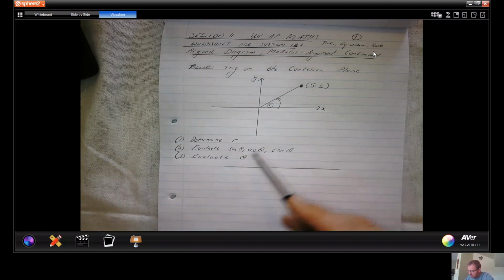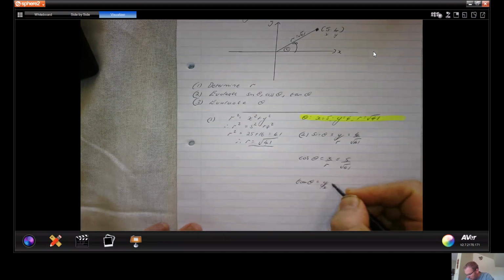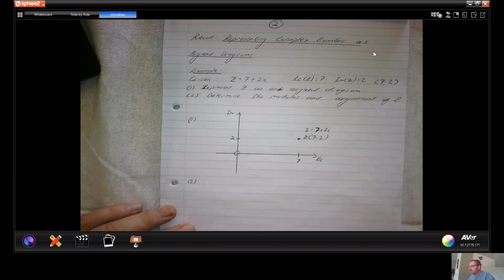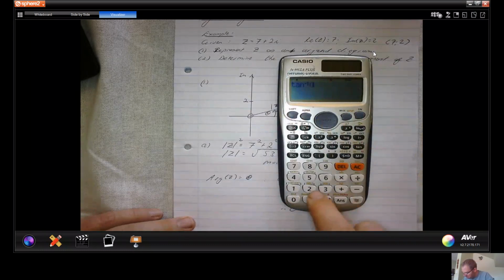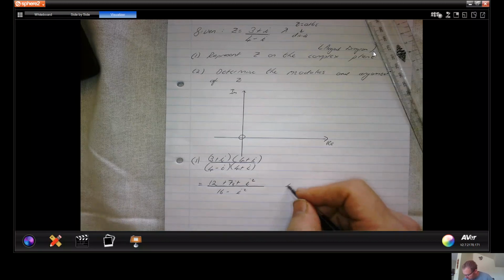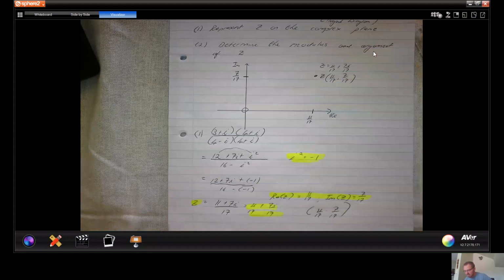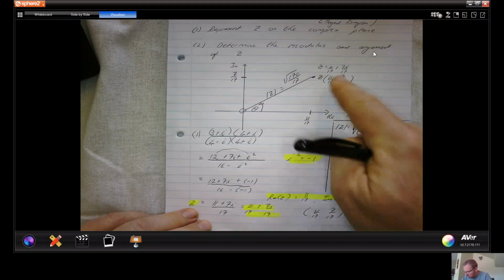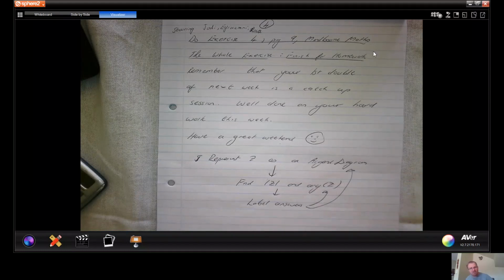Argand Diagrams, Modulus, Argument Continued Grade 10 AP Maths